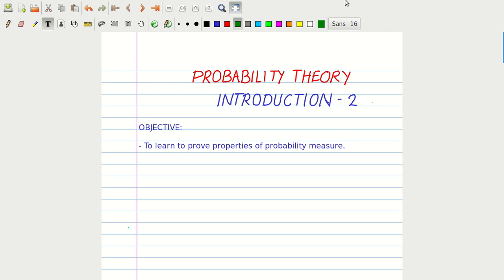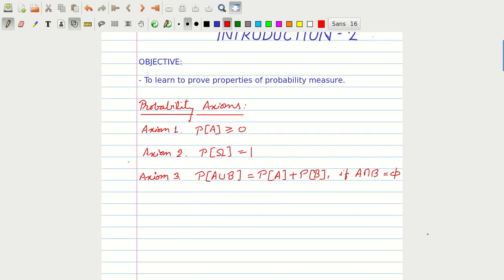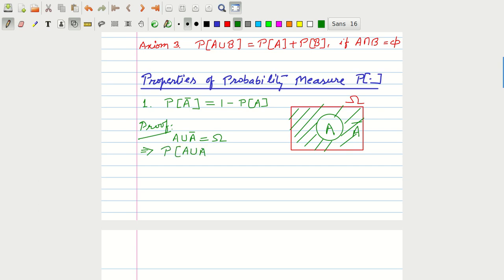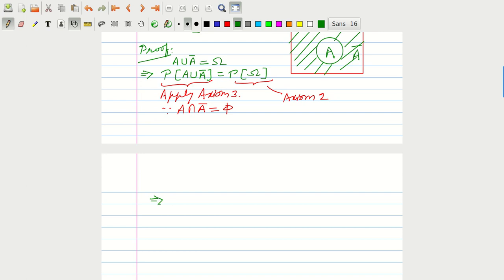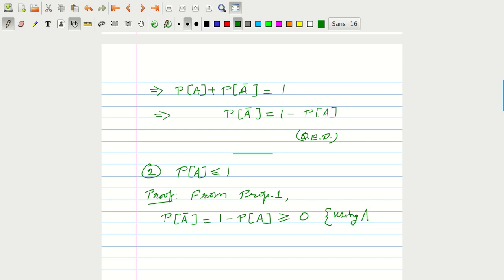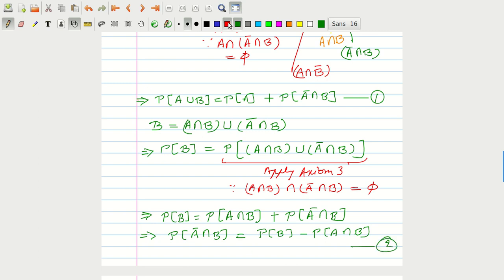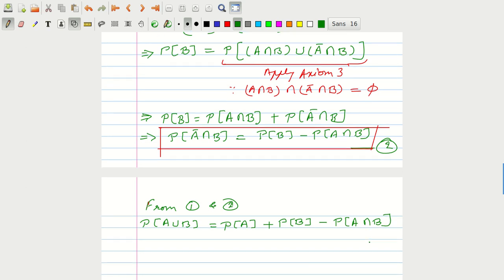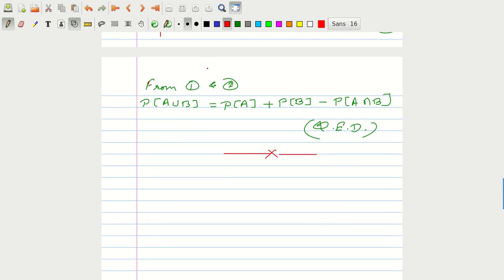Introduction to Probability Theory: Properties of Probability Measure with Proofs | Dr Kamlesh Gupta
This module illustrates how to prove the properties of probability measure using probability axioms and elementary rules of set theory.